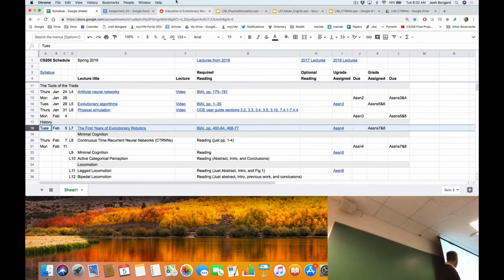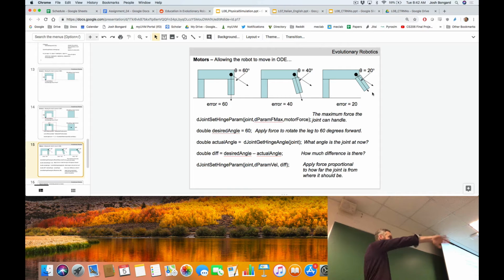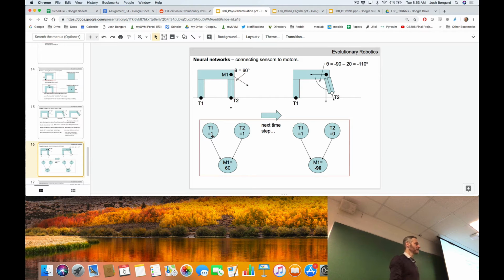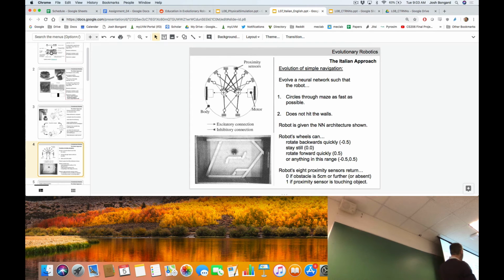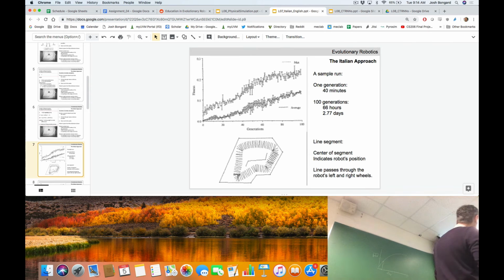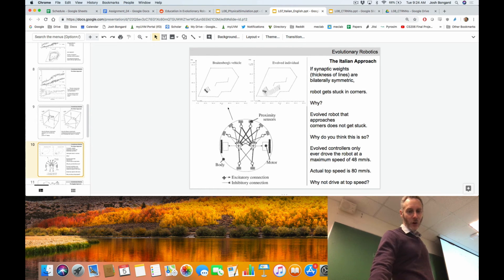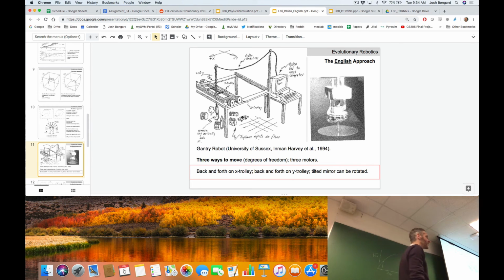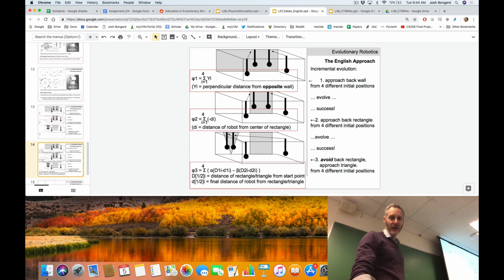Evolutionary robotics lecture 07: The first experiments. (Filmed Feb 5, 2019)